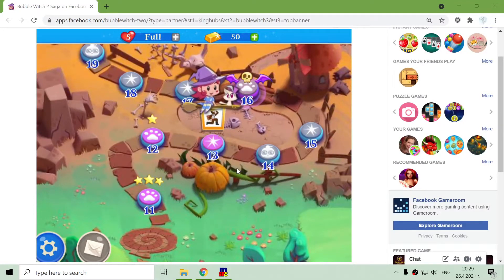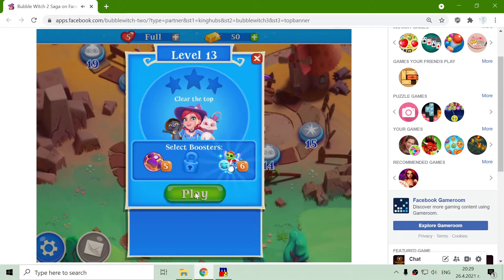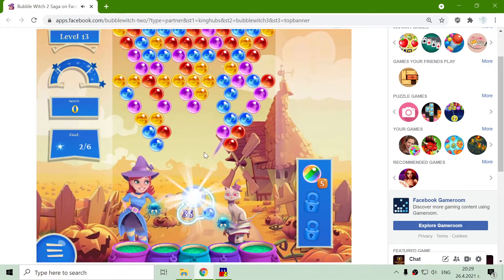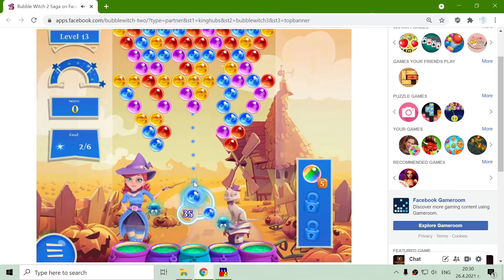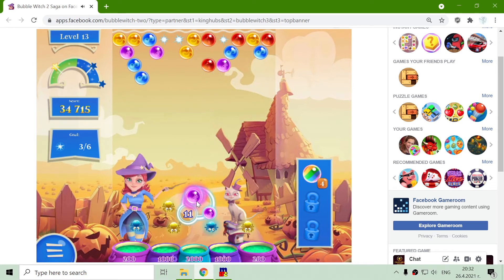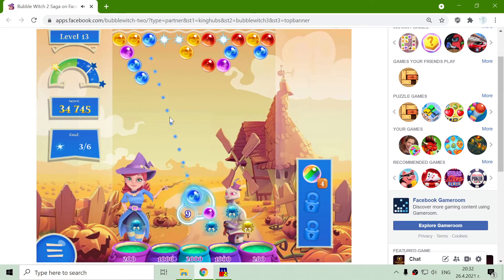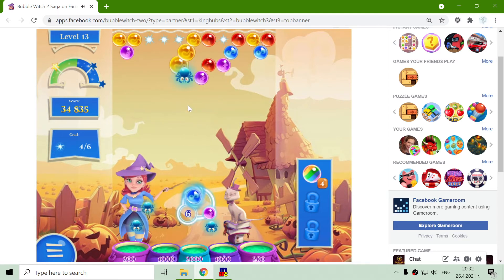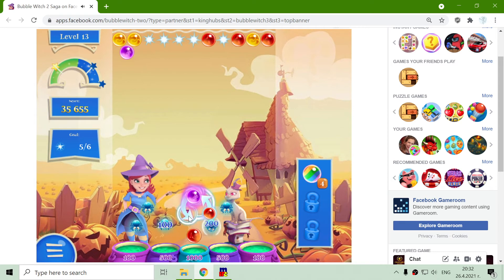Bubble Witch 2 Saga - Level 13 Gameplay 🎮🧙